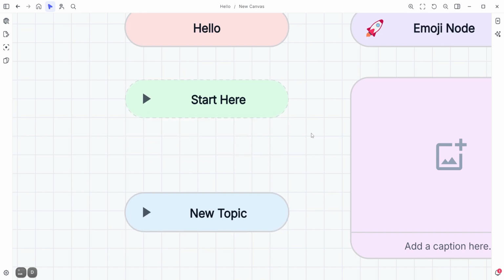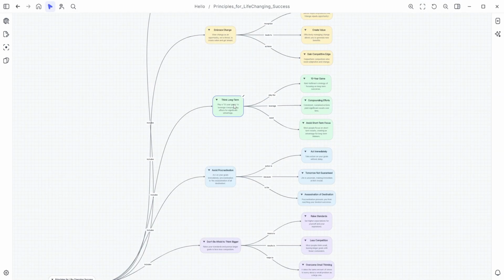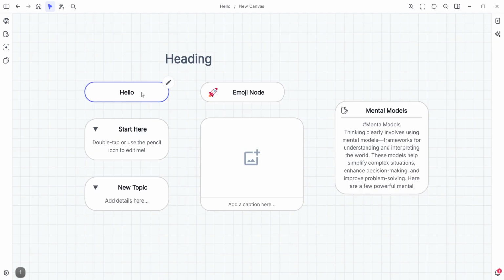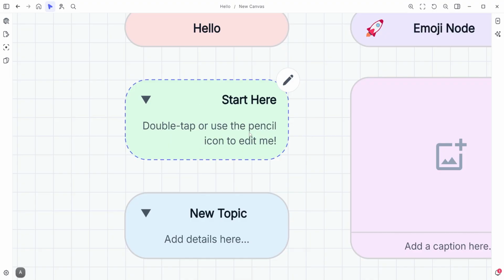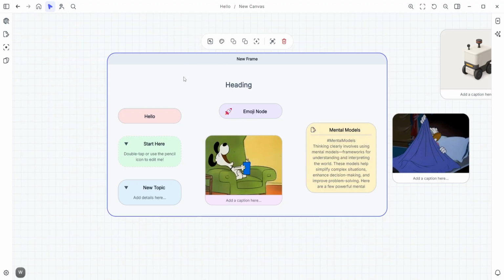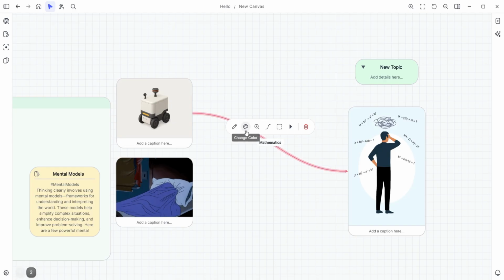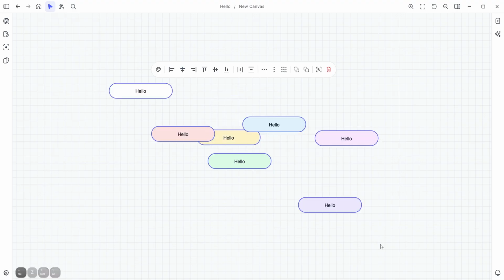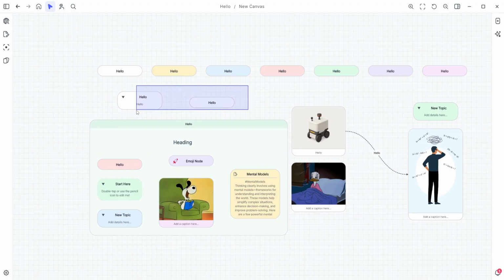How to visually organize your brain in 10 minutes inside BrainLoom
Welcome to BrainLoom 101. In this video, we dive deep into the Connect Tab—the visual engine of the BrainLoom Learning OS.
Learn how to visualize your notes, use Frames to organize topics, and link your thoughts using the  knowledge graph.

TIMESTAMPS:
0:00 - 0:14   Intro
0:14 - 0:31   1. Settings
0:31 - 1:18   2. Navigation
1:18 - 4:00   3. Creation
4:00 - 4:45   4. Frames
4:45 - 5:28   5. Connections
5:28 - 5:55   6. Smart-Paste
5:55 - 6:28   7. Arrangement
6:28 - 6:38   8. AI
6:38 - 7:27   9. Export
7:15 - 7:27   Outro